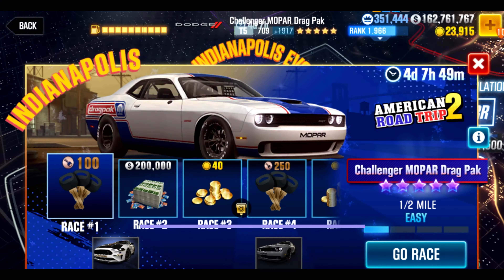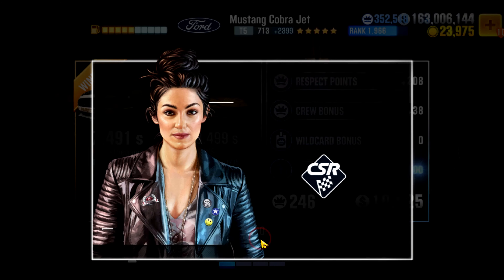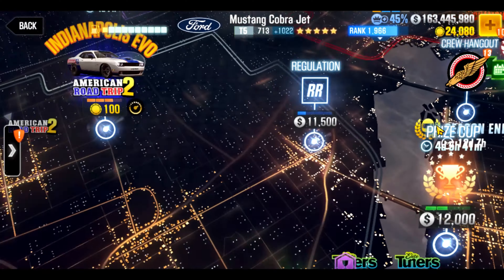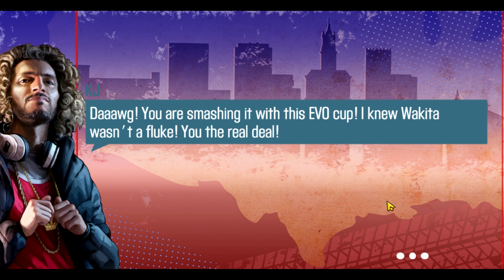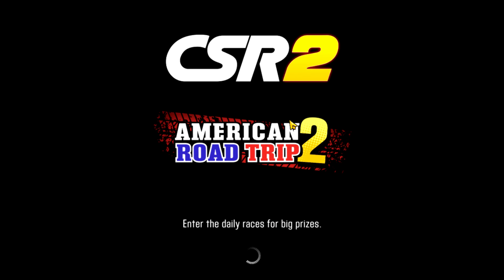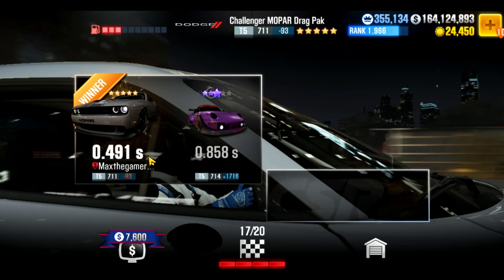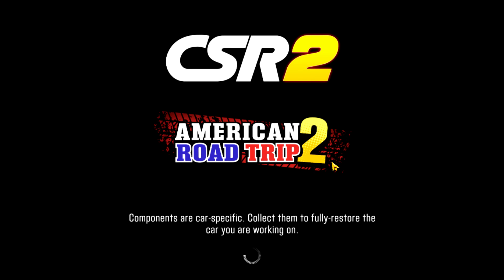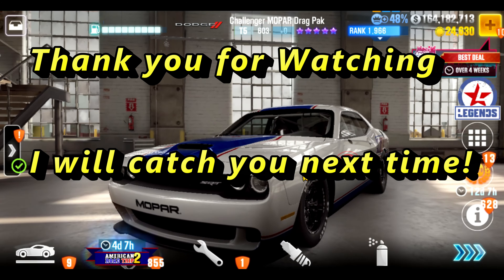CSR 2 | CSR Racing 2, AR2 Indianapolis Evolution Cup, Full Run with Tips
I give you my full run of the American Roadtrip 2 Indianapolis duality evolution cup runs to win the Dodge Challeger Mopar Drag Pak purple star car. This is done using a fully maxed Ford Cobra Jet and the gold star Drag Pak using four stage 6s. If you are interested in my Ford Cobra Jet Stage 6 effects video, it can be found at: